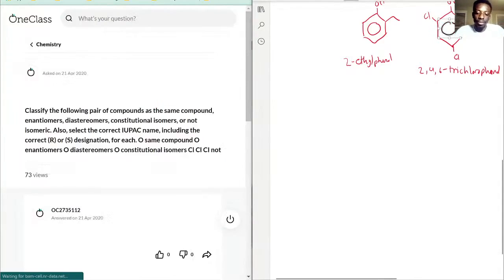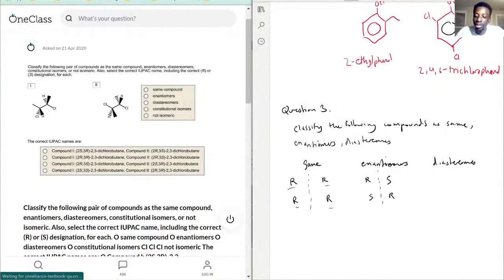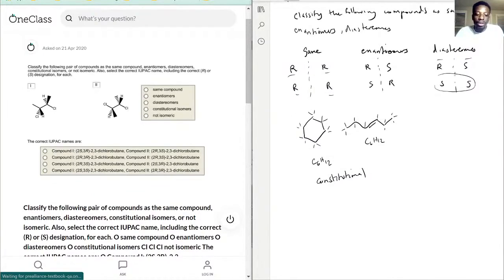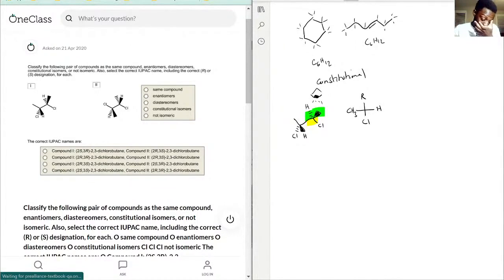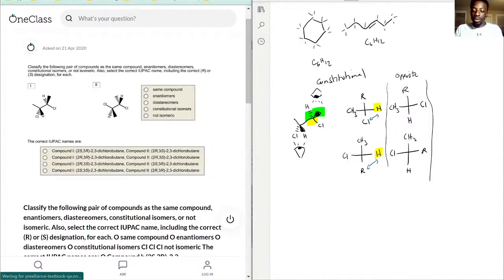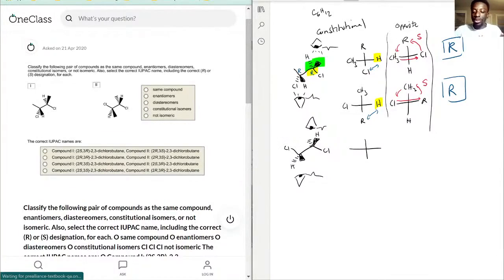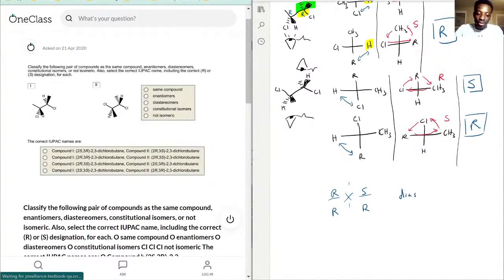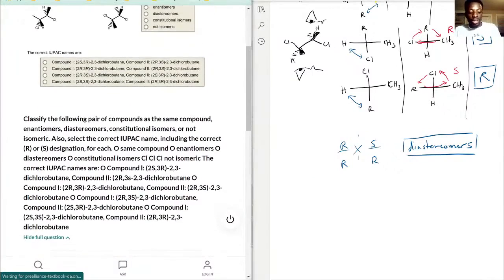Classify the following pair of compounds as the same compound, enantiomers, diastereomers, constitut